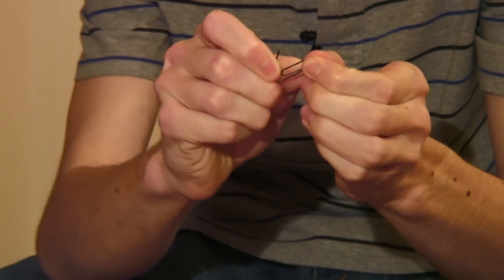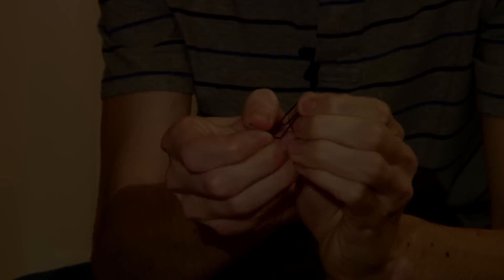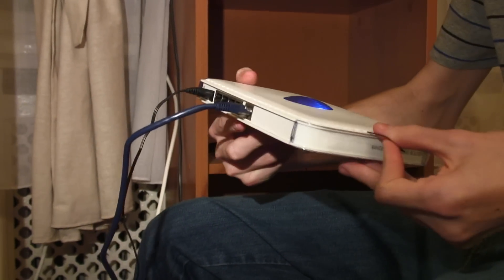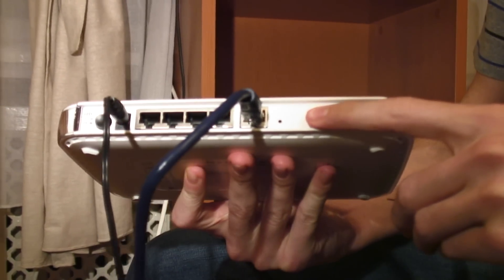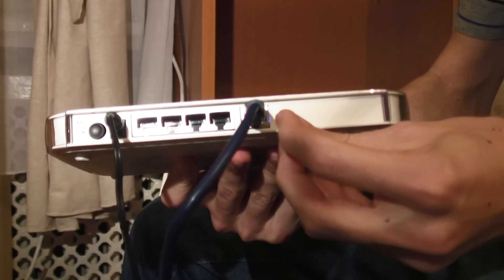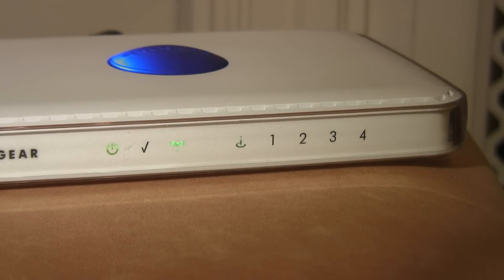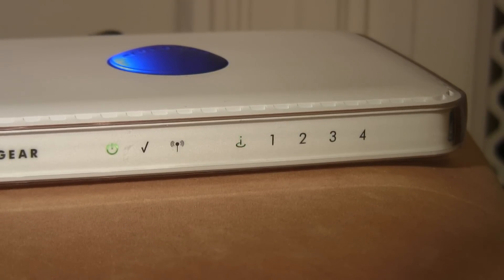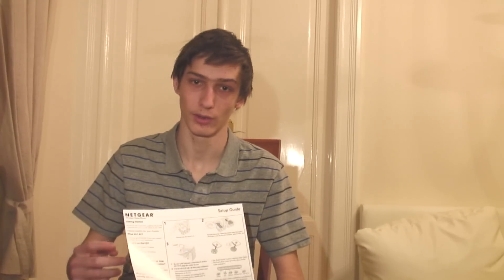Internet & Computer Help : How to Reset a Router Back to the Factory Default Settings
Many routers have a small reset button that can be pushed with a paper clip for about 10 seconds to reset the router back to factory default settings. Wait for a router's lights to become a stable green to know it's finished resetting with help from a Web designer in this free video on computer and Internet tips.